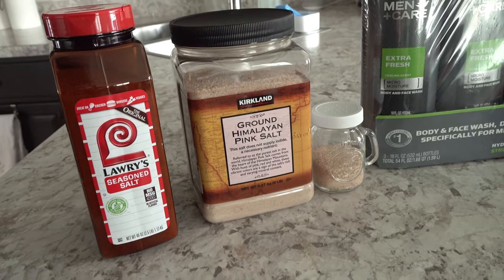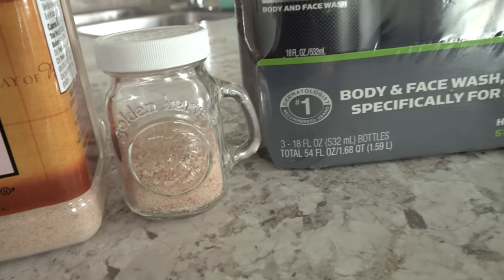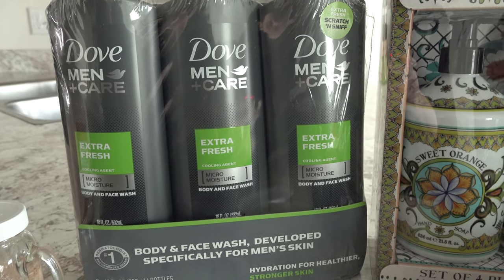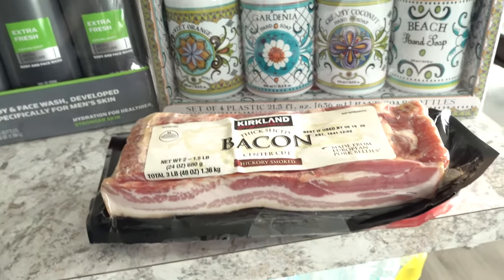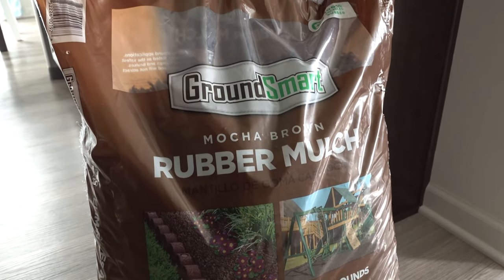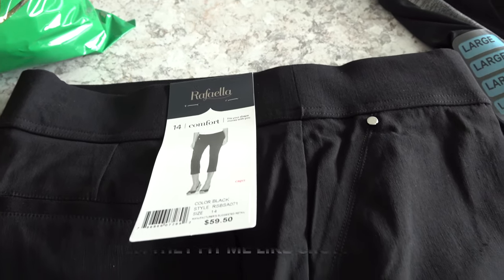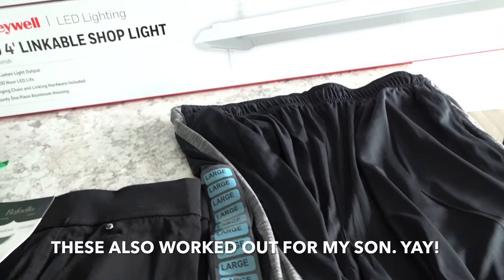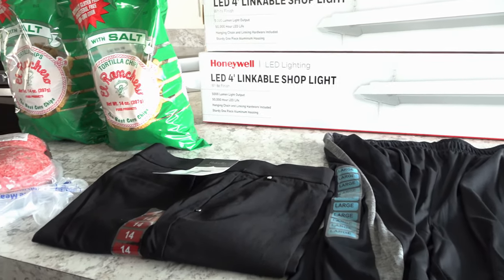COSTCO and SAM'S CLUB GROCERY HAULS! Plus Fresh Thyme Market Haul and How We Use Hand Soap at Home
🎟 For Holiday Sales and Deals, visit the Classy Life Boutique Today, I'm sharing Costco and Sam's Club Grocery Hauls! I also share a Fresh Thyme Farmer's Market grocery haul. I ended up spending about $54 at Costco, while I spent about $95 at Sam's Club and around $6.00 at Fresh Thyme Farmer's Market.

I was very happy to find hand soap at Costco but we still haven't been able to find any hand soap refills that we typically buy because the stores are still out of stock due to panic buying. I like the 4-pack of hand soap that I found at Costco, and I also show you guys the Purell hand soap dispensers that we have installed in our bathrooms.

We're a family of 7 and we go through a lot of hand soap so we've found the dispensers to be a good option for our family. Thankfully, my husband found the dispensers for a great price several months ago and was able to get lots of hand soap refills for them when they were on clearance for around $4.00...also several months ago. The dispensers and refills are now either out of stock or at much higher prices due to the panic buying and shortages. But when they do come back in stock, I would definitely recommend them. We bought ours online at Office Depot.

Overall, I'm happy with the groceries and household products that I was able to bring home.

I use Fetch Rewards and Ibotta to earn gift cards and get money back when I submit my grocery receipts.

I believe you get a $10 sign up bonus for Ibotta when you use my referral

*You'll need to download the Fetch Rewards app to your phone in order to get started.

for recipes and more.

My husband's YouTube channel, Really Cool Dad, where he shares videos about Chuck E. Cheese, Disney, Food, and Fun things in general